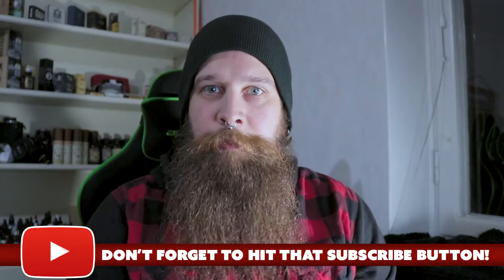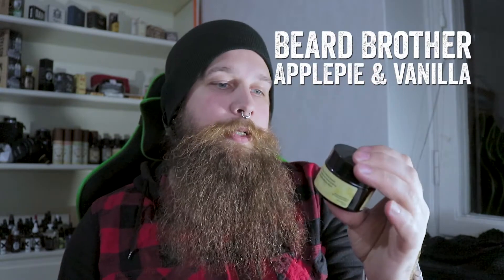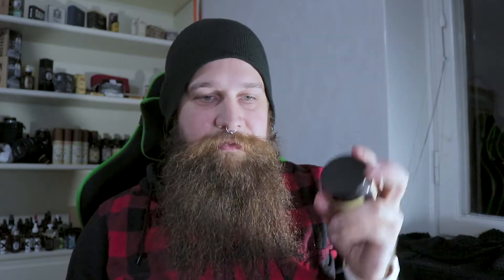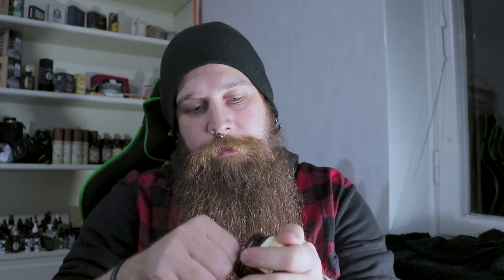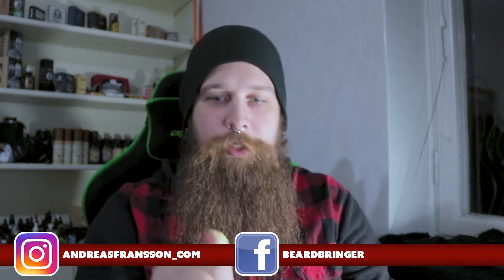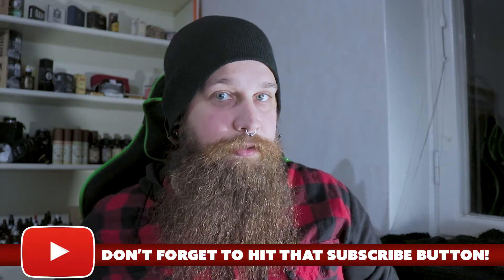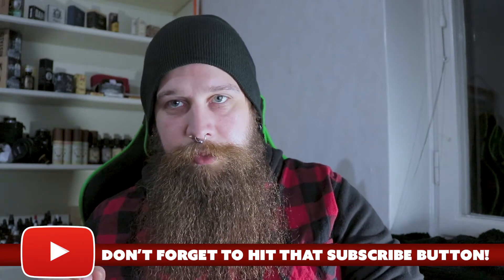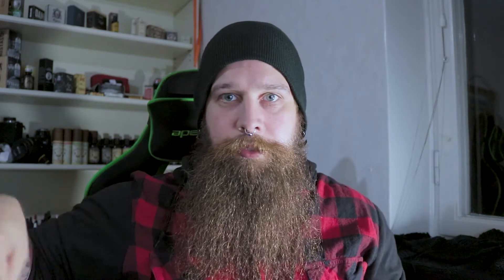How to APPLY BEARD BALM or BEARD WAX fast and easy - BEARD TALK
How to APPLY BEARD BALM or BEARD WAX fast and easy  - BEARD TALK. Today I'm going to show you how to apply beard balm or beard wax using a beard balm from Beard Brother, Apple pie and vanilla scented, perfect for the holiday season.

With it I am using a boar bristle beard brush from Beardilizer to finish off and make my beard smoother and healthier.

If you live in Sweden you can find these products at Beardshop.se

Check out TubeBuddy for awesome Youtube tools to grow your channel

My Gear:
Main VLOGGING camera
MUST HAVE Nifty Fifty lens
Main PHOTO camera
Handheld GORILLAPod
Fullsize TRIPOD
AWESOME camera backpack
Mobile Stabilizer
*broken* Zhiyun Crane V2 Gimbal

Andreas Fransson will be doing regular Beard Talk's, where he give pointers on how to grow a beard, how to apply beard oil, how to apply beard balm, how to get a bigger beard etc. Everything beard related! Andreas Fransson will also be doing some vlogs, maybe some cooking videos like Fast Food Friday. There may be some occasional unboxing videos, how to videos and challenge videos. So please stay awhile and let him entertain you!

Want to get some The Beard Bringer Merchandise?

It is in Swedish, but subtitles will be added!